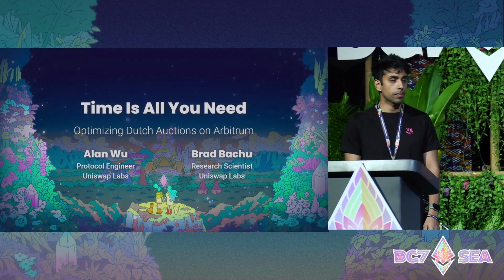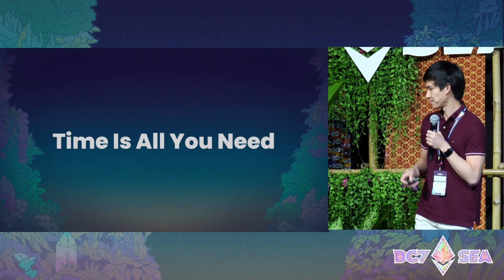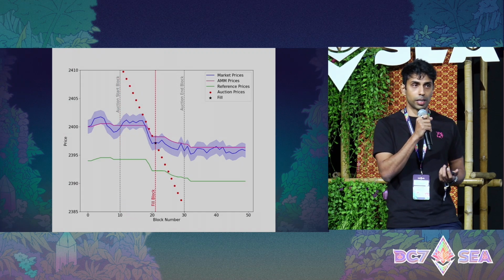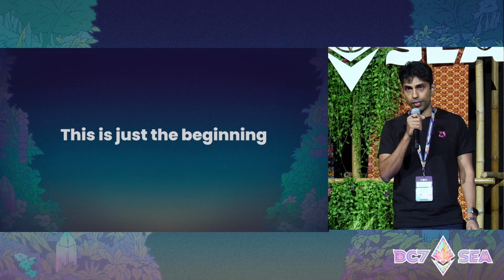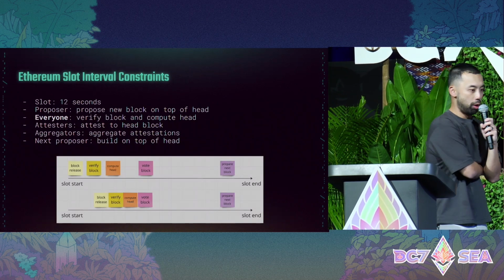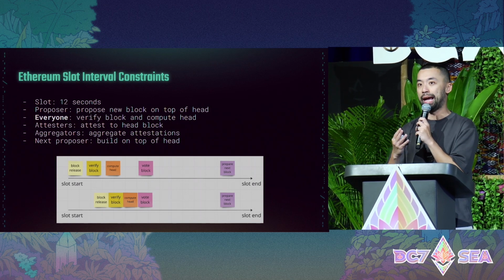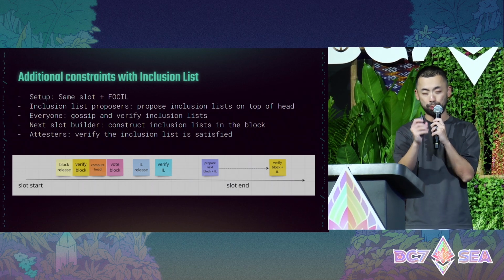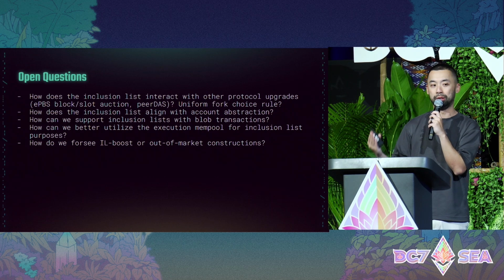Time is all you need: optimizing Dutch auctions on Arbitrum | Devcon SEA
Dutch auctions are a common approach in MEV-mitigating mechanism designs. However, little work has been done in exploring optimal auction execution times.  Using simulations, we demonstrate how optimizing for a key metric — wait time — can achieve optimal execution without the complexity of existing systems.

Speaker(s): Brad Bachu, Cody Born, Alan Wu
Skill level: Intermediate
Track: Cryptoeconomics